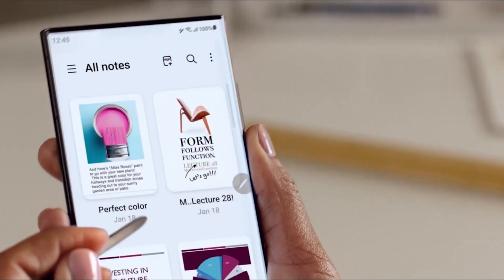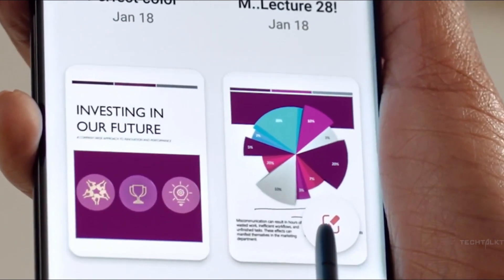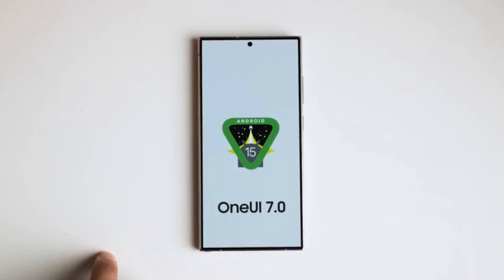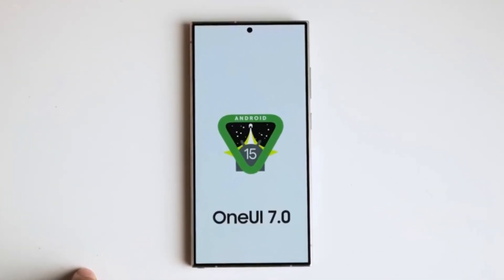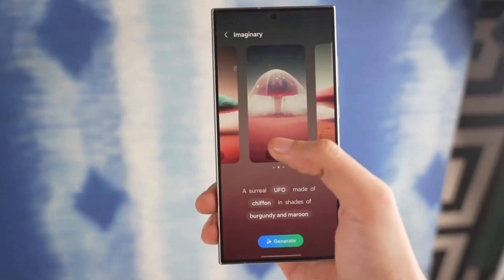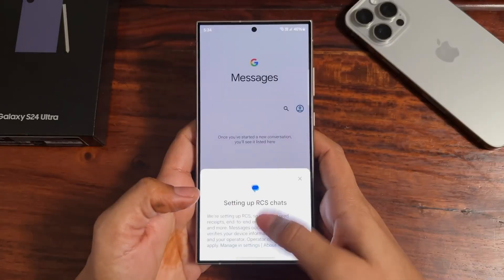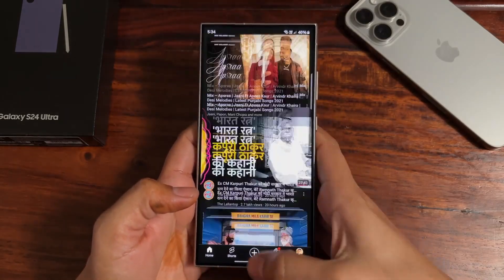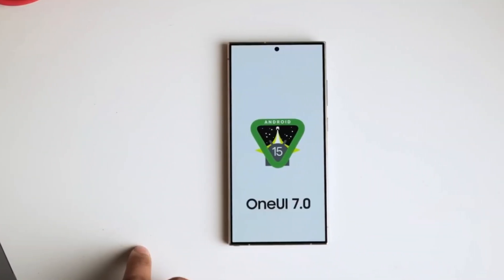Samsung One UI 7.0 Android 15 - List of Eligible Devices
Google released the first developer preview of Android 15 on February 17, sparking speculation about its availability on Samsung Galaxy devices. However, official confirmation of device eligibility won't come until after the release of Android 15 and One UI 7. Based on past patterns, here's an unofficial list of Samsung Galaxy devices likely to receive Android 15:

- Galaxy S series from S21 to S24
- Galaxy Z series from Z Flip 3 to Z Fold 6
- Galaxy A series from A15 to A73
- Galaxy Tab series including S8, S9, and Tab S9 FE
- Galaxy F series including F15 to F55
- Galaxy M series from M15 to M55

Users can expect a wait until at least July for Android 15, with Samsung's integration of One UI 7 extending the timeline.